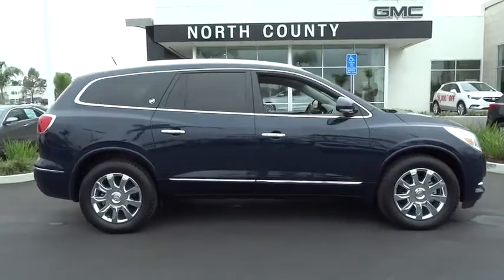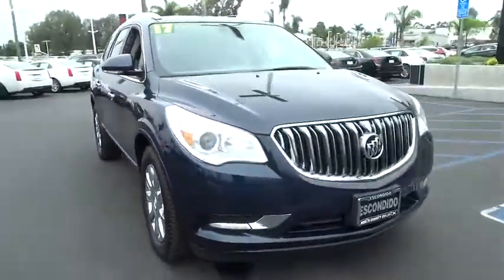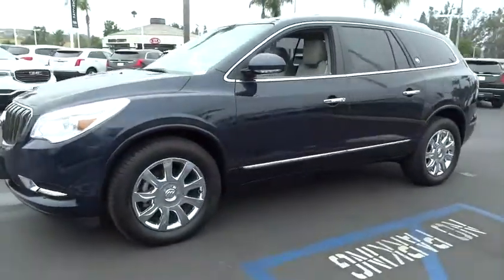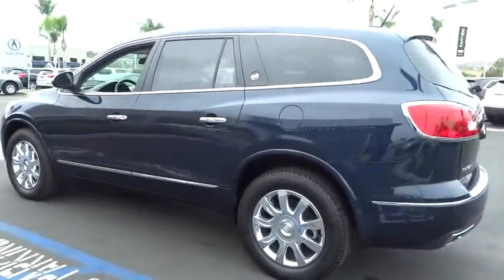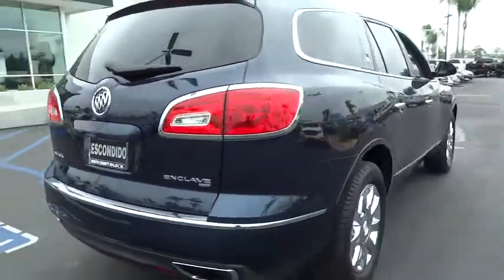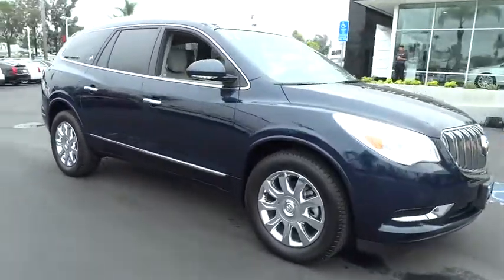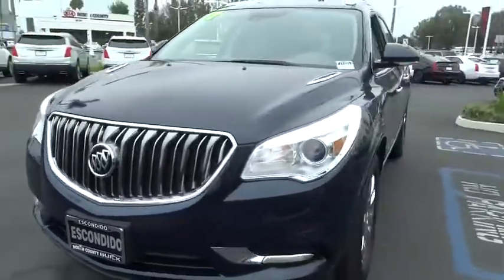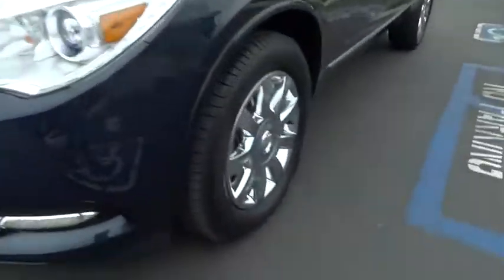2017 Buick Enclave San Diego, Escondido, Carlsbad, Temecula, Palm Springs, CA P741017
2017 Buick Enclave

1515 Auto Park Way N

Fully serviced and inspected. Balance of new car warranty to next owner. Immaculate.